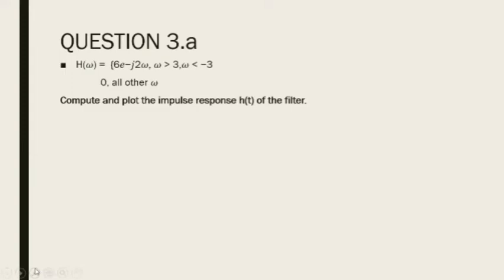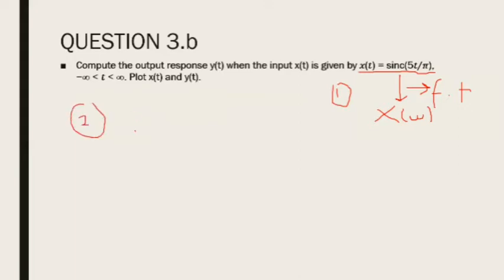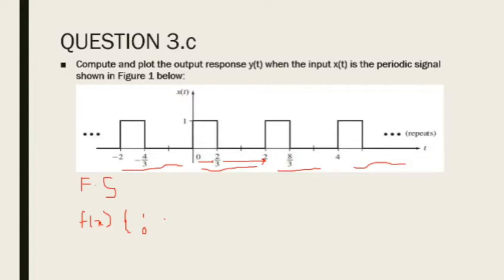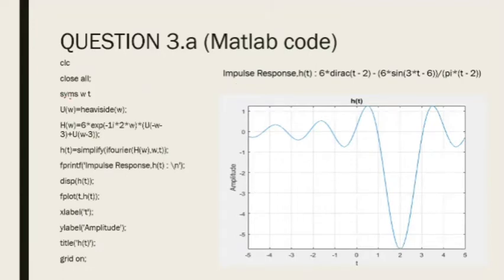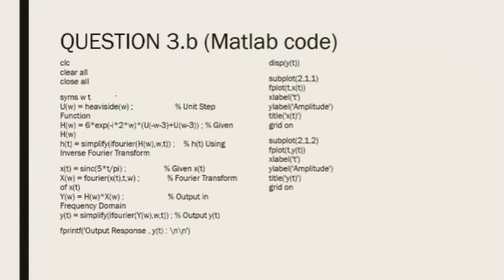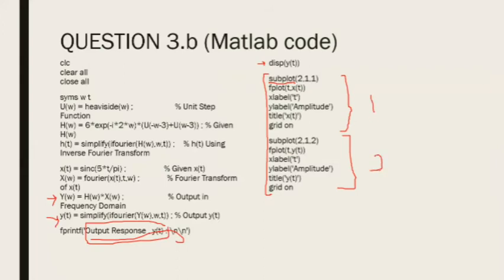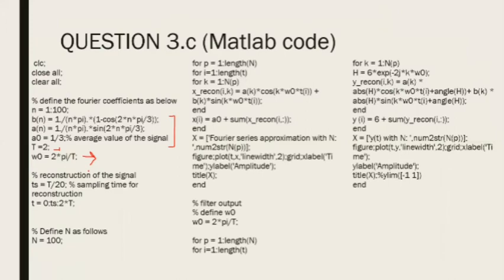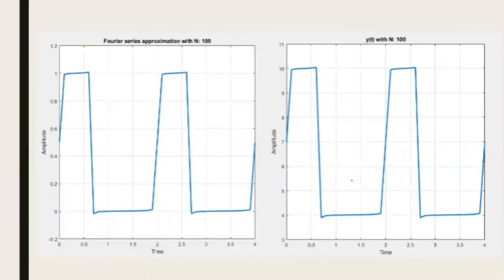Signals and Systems group assignment(D) quetions 3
Explaination of theoretical method of solving the problems and the Matlab code use to solve the problems.